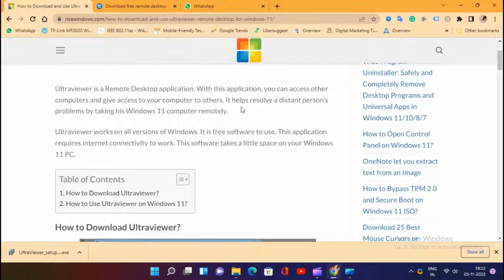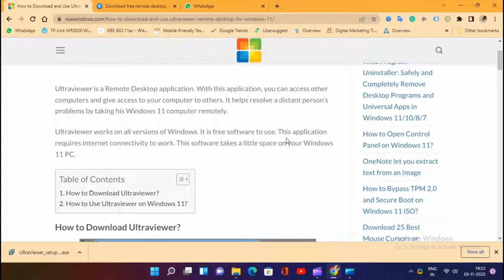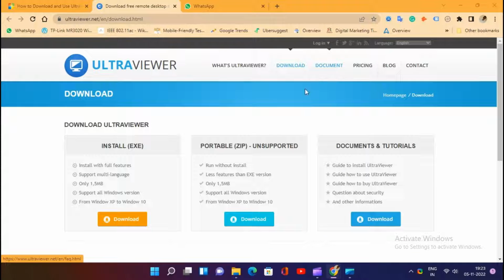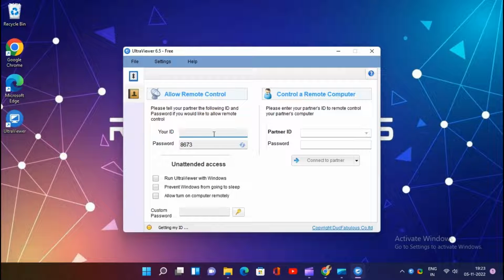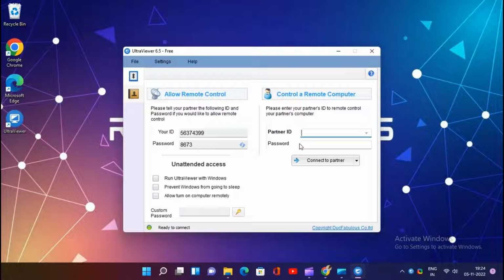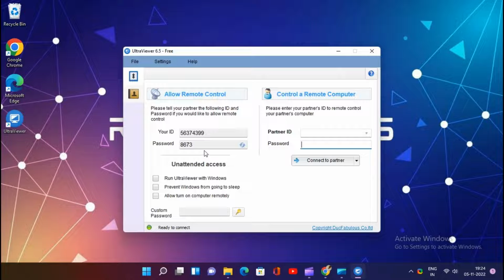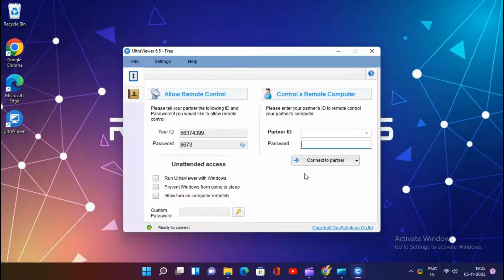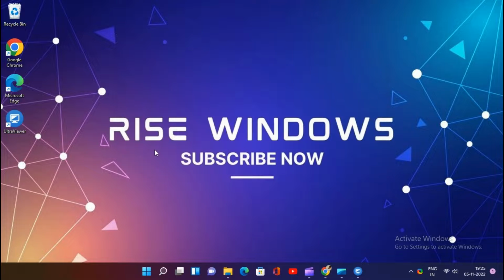How to Download and Use Ultraviewer Remote Desktop for Windows 11?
Welcome to RiseWindows.

In this video, I will be showing you to Download and Use Ultraviewer Remote Desktop for Windows 11.

Ultraviewer is a Remote Desktop application. With this application, you can access other computers and give access to your computer to others. It helps resolve a distant person’s problems by remotely taking his Windows 11 computer.

Ultraviewer works on all versions of Windows. It is free software to use.
This application requires internet connectivity to work.
This software takes up a little space on your Windows 11 PC.

Follow the next shown steps to download Ultraviewer on Windows 11:

Step 1: Go to the Ultraviewer official website.
Step 2: Click on the Download button to start downloading.
Step 3: This will install Ultraviewer (EXE).
Step 4: After completing Downloading, Open EXE to RUN the Software for installation.
Step 5: Now, your application is ready to use.

How to Use Ultraviewer on Windows 11?

Open the Ultraviewer application on your Windows 11 PC. It will look like the above image. To use it, you need access to your ID and password.

Control a Remote Computer While taking access:

You should have a Partner ID and password when accessing someone else's computer. Insert these details into your Ultraviewer application and click “Connect to partner.” After connecting, you will receive a message that your device has access.

Allow Remote Control while giving access:

When you give access to someone else, you should provide your device Partner ID and password. Your partner enters details into his Ultraviewer and press “Connect to partner” Your device will connect to his. After clicking, you will receive a message that your device connects to your partner’s computer.

Cons and pros of Ultraviewer:

Cons:

It is easy-to-use software.
It provides easy access to work remotely.
This software makes things easy to follow.

Pros:

If accessed by the wrong person, they might steal your data.
People can access your account details if given access to bad guys.